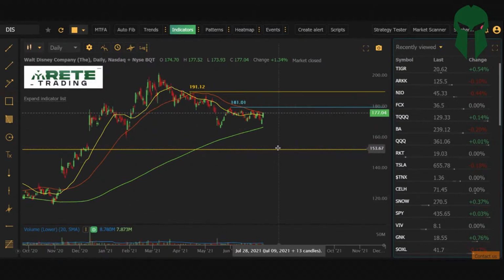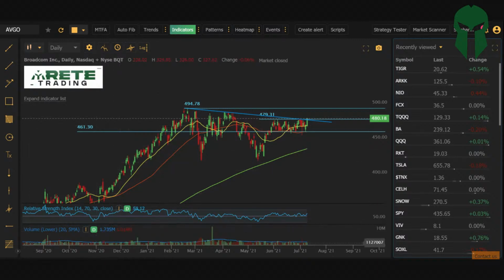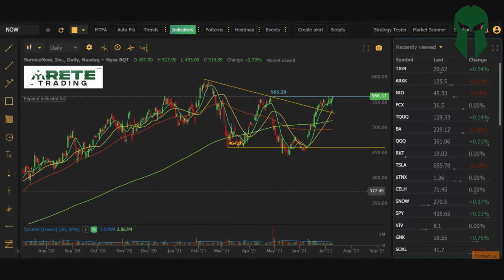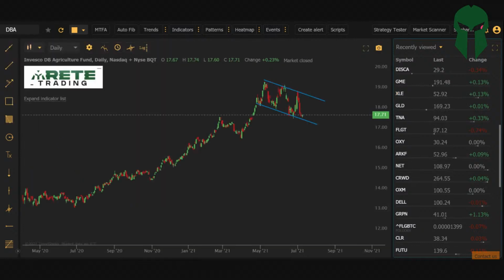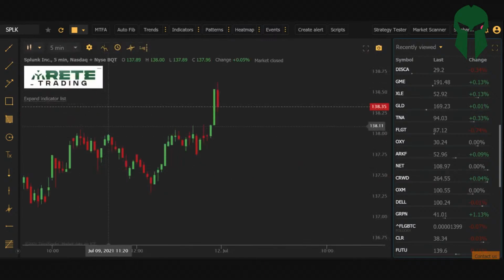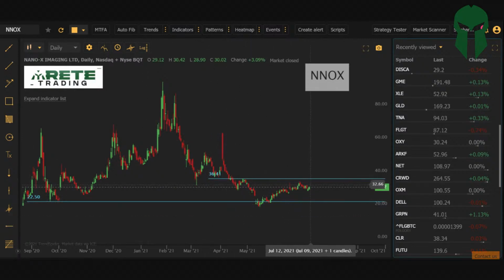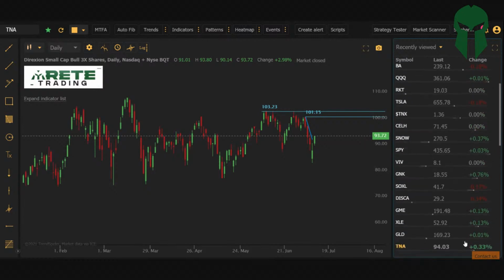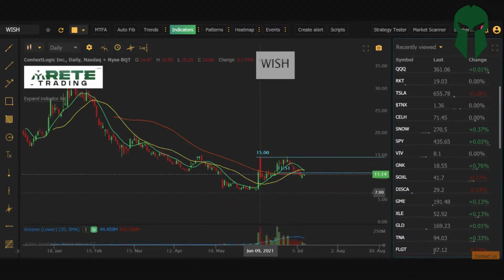STOCK MARKET LIVE Q&A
$SPCE $TSLA $AAPLseverla more